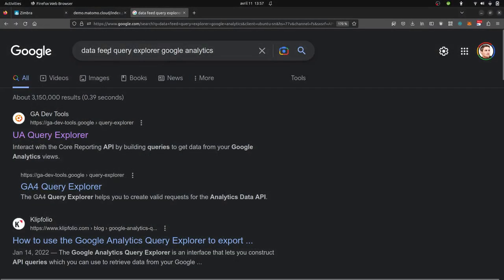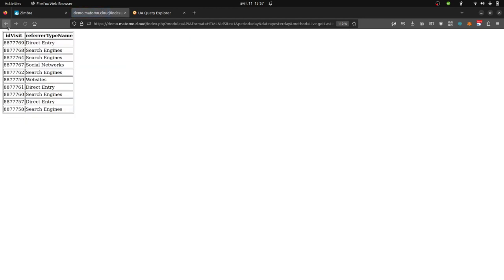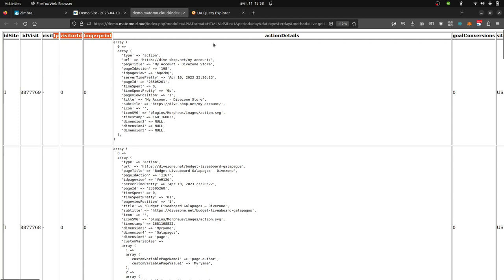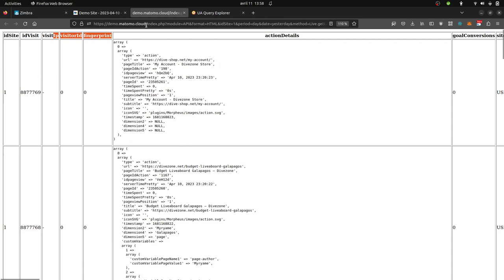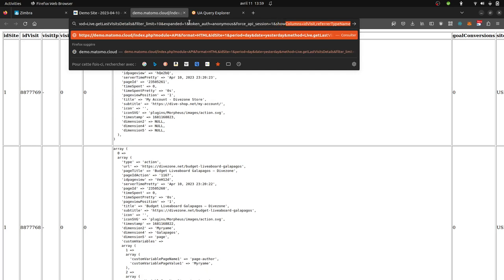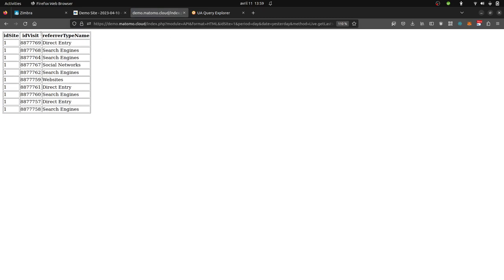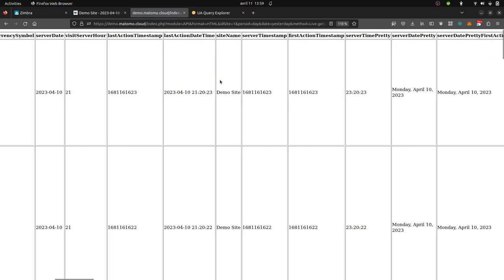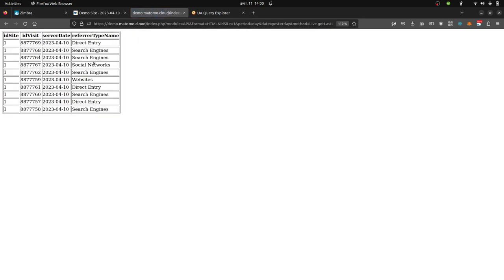How to add several dimensions within Matomo next to each other?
A video tutorial explaining how you can easily add secondary dimensions and other to Matomo reports.